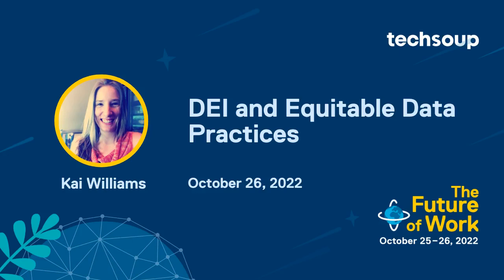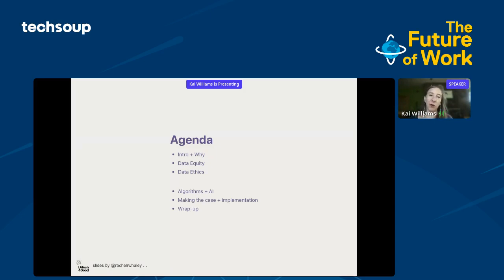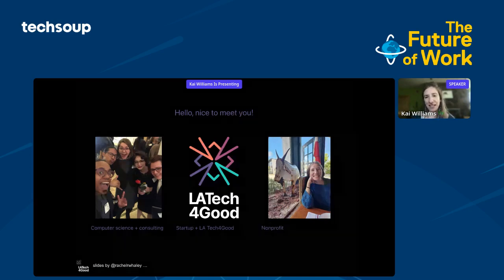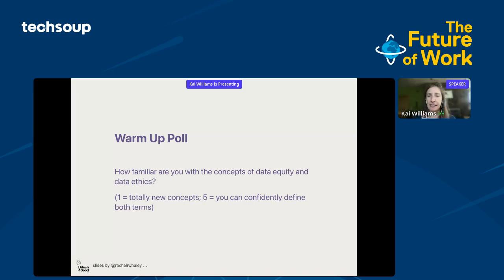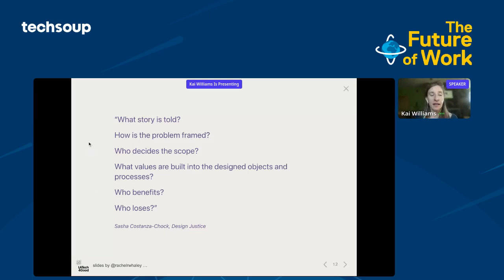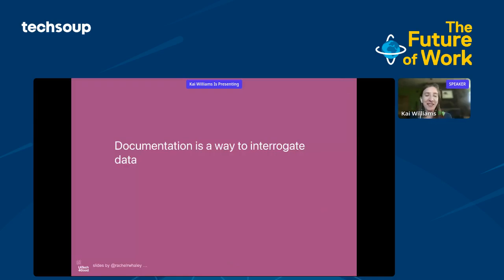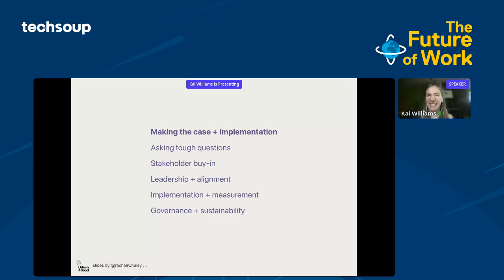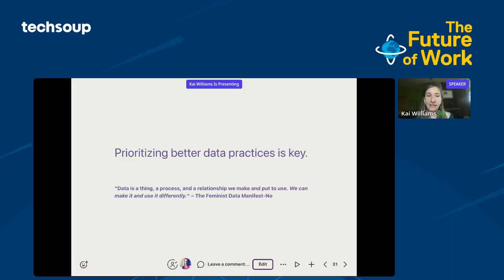Internalizing Data Equity into Your Nonprofit's Operations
Data is an essential part of modern nonprofit life. Equally critical is equity in our collection, management, and use of data. We use data to tell stories and make decisions; to be successful we must know the strengths and weaknesses of our data.

You'll leave this session with a foundational understanding of data equity concepts, the latest frameworks available to promote equity in your data, and actionable steps you can take to make your data practices more equitable.

PRESENTER
Kai Williams is fascinated with the junction of technology, organizational theory, and the ability to do good for our world. Kai volunteers with LA Tech4Good and is a data equity and ethics workshop facilitator. She is also executive director of The International Wildlife Rehabilitation Council (IWRC), attended Lawrence University, and has a Masters degree in Public Policy and Administration from Northwestern University.